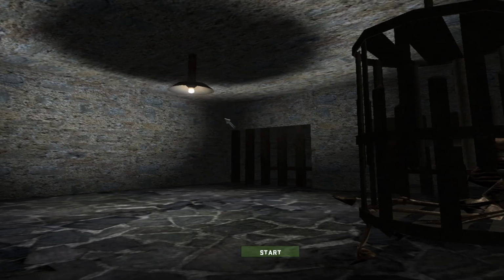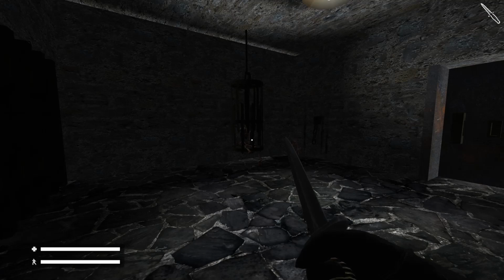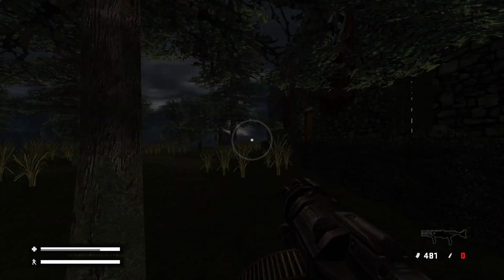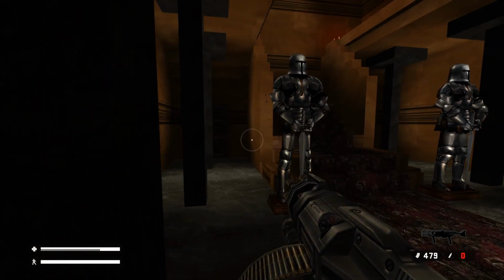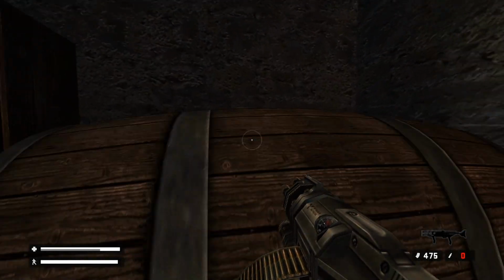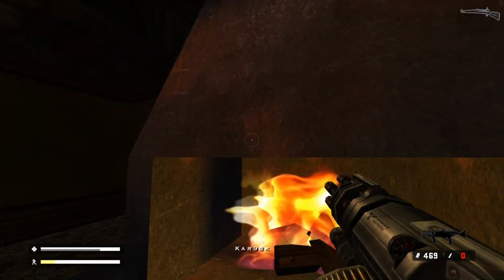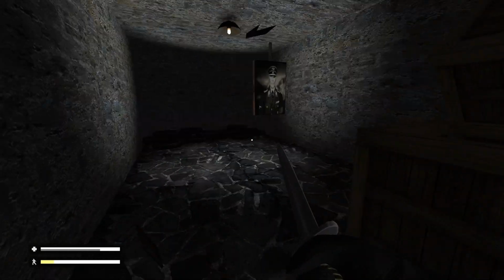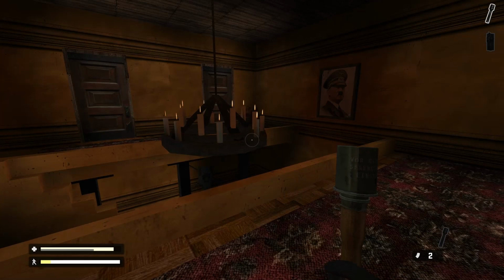Real Voxelstein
Another map I've never played before! Not much to it, but it's an okay way to kill off a spare 15 minutes...